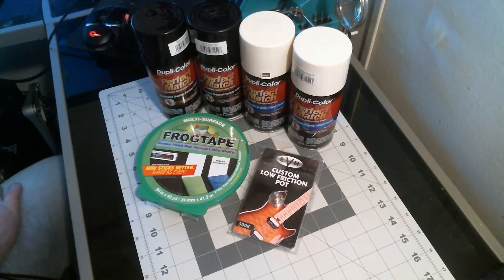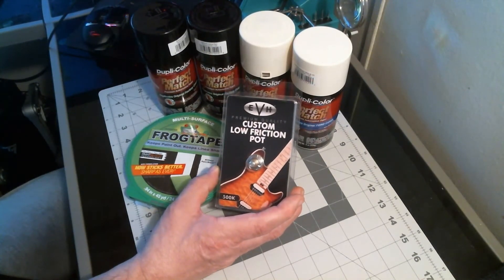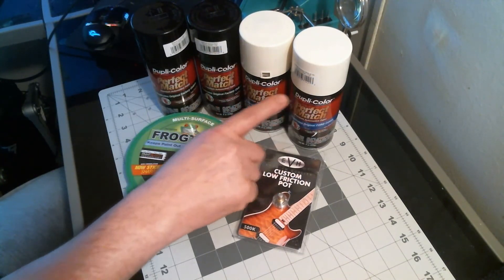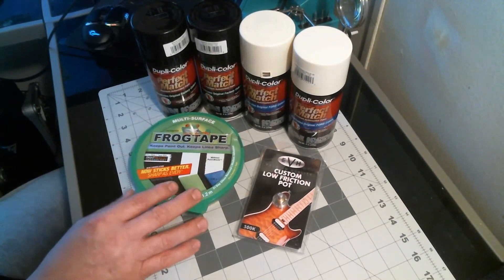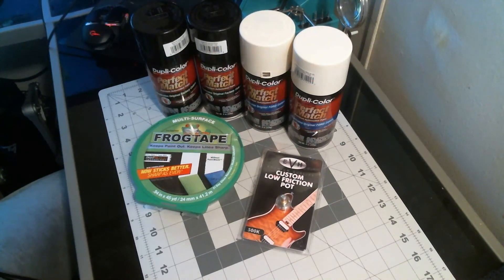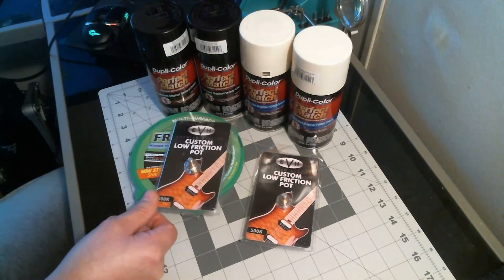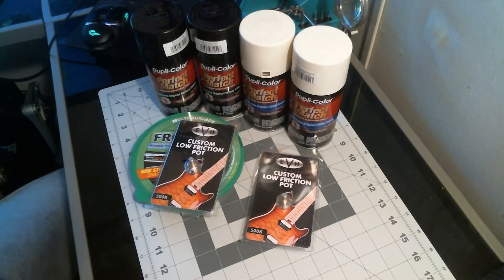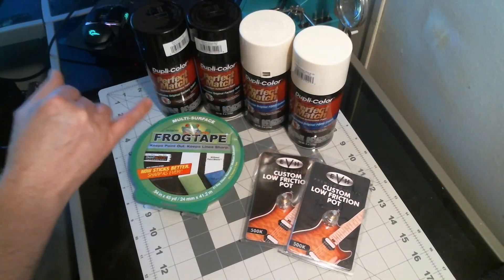EVH Guitar Paints and Stuff for the Frankenstrat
This video is just a short update on the EVH guitar paints that I'm going to use on the Frankenstrat. The paints I used for this guitar can be picked up at any hardware store or auto parts store in your area. The EVH Frankenstrat replica build will be my first guitar build ever.